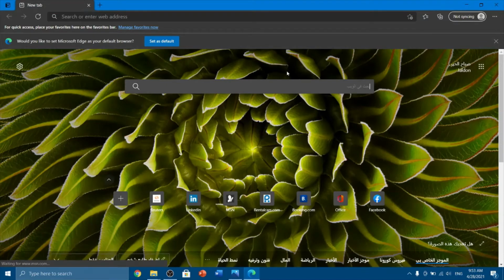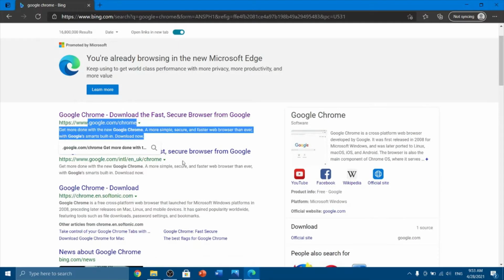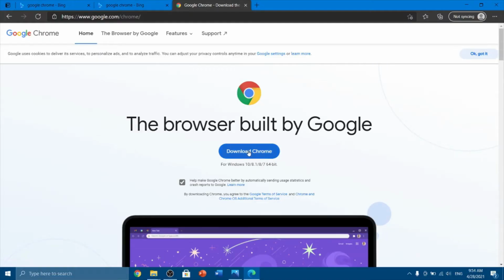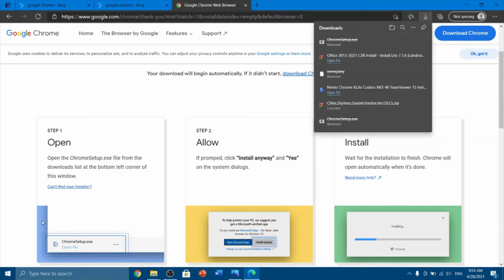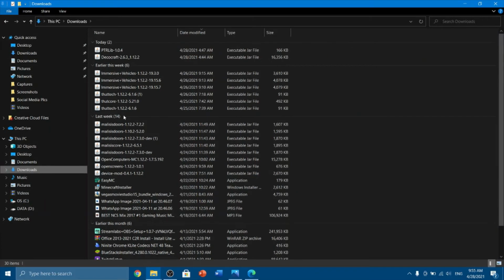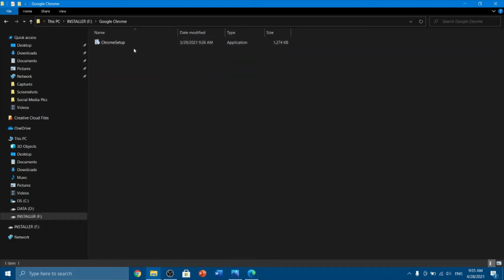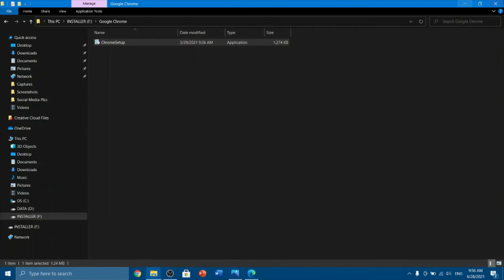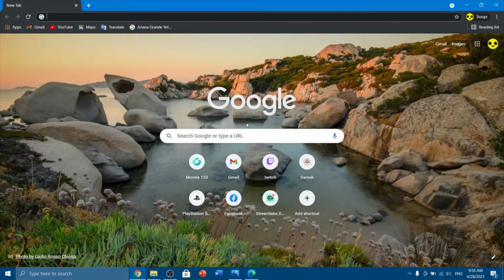HOW TO DOWNLOAD GOOGLE CHROME ON WINDOWS!! (FREE!!)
How to Download Google Chrome on your Windows Computer.
Download Google Chrome only if you don't have it.
You ca actually use any Browser not just Microsft Edge.
and That's it hope you guys Enjoyed the Video and most Importantly Hope you Found it useful, and with everything Done.
PEACE.

Time Chapters=
00:00 - Intro
0:10 - Tutorial
2:15 - Explaining a Little
2:21 - Outro